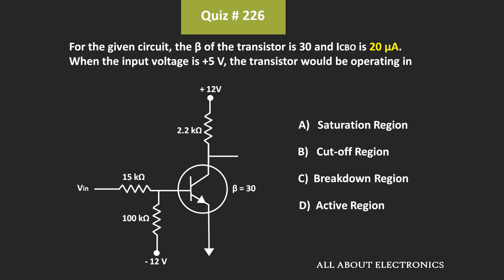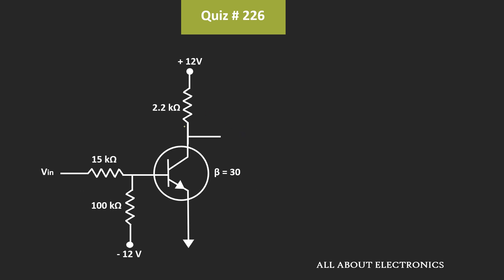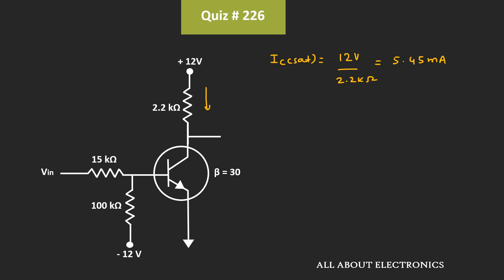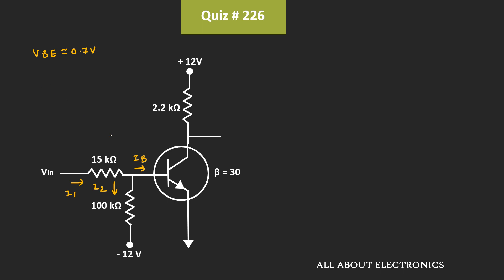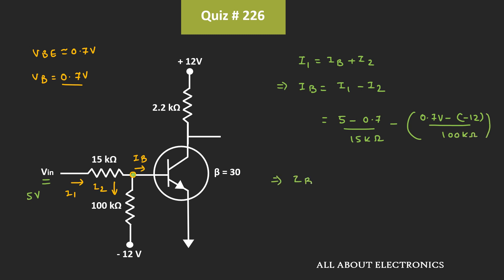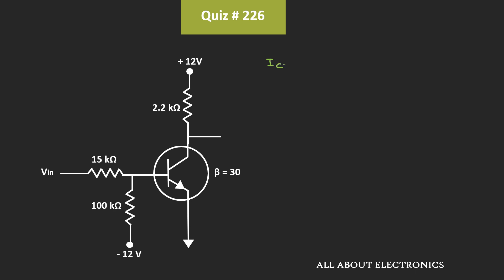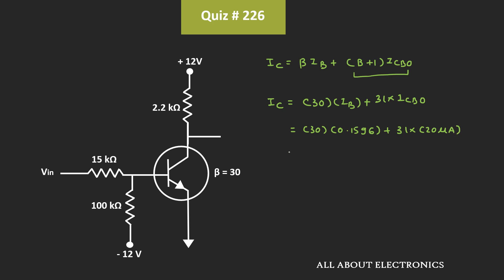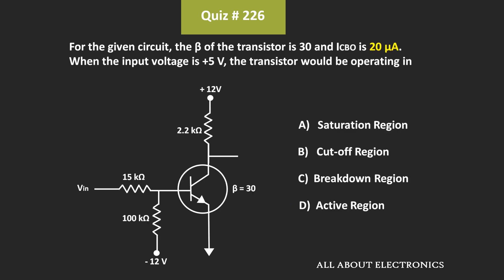BJT (Bipolar Junction Transistor ) | Quiz # 226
Subject: Analog Electronics / Linear Electronics
Topic: BJT (Bipolar Junction Transistor)